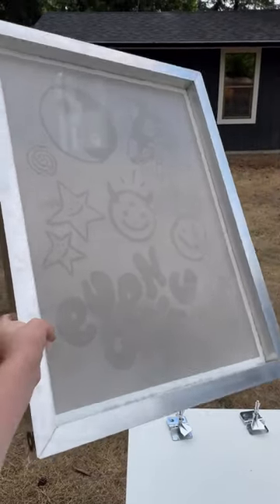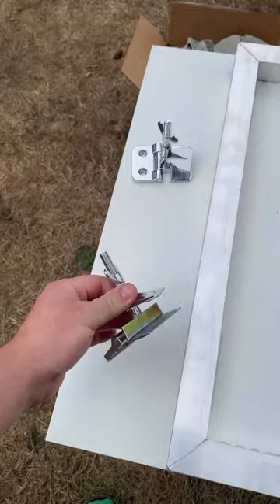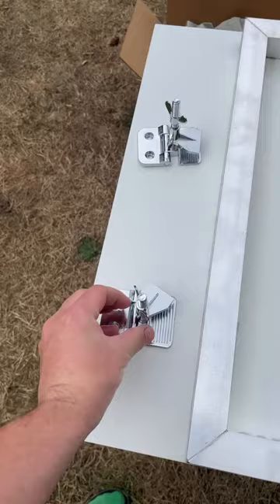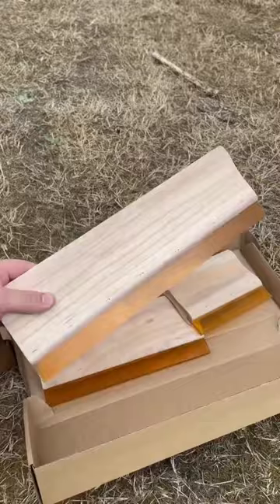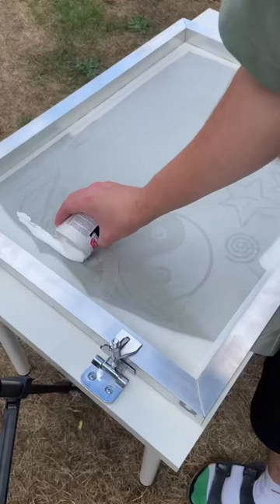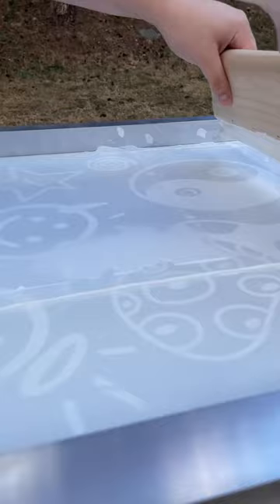The Easiest Way to Screen Print, Also the Cheapest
The air dry ink i purchased

Screen Print frame clamps

Squeegee's i purchased